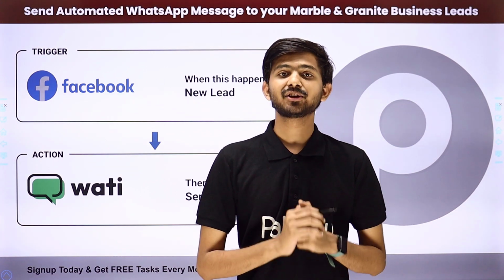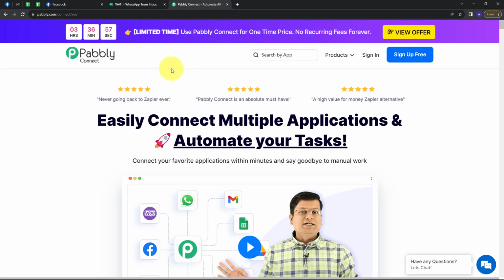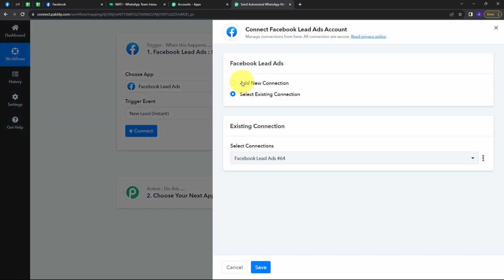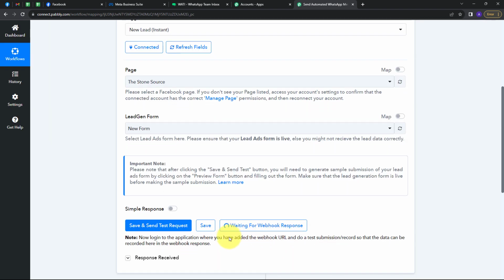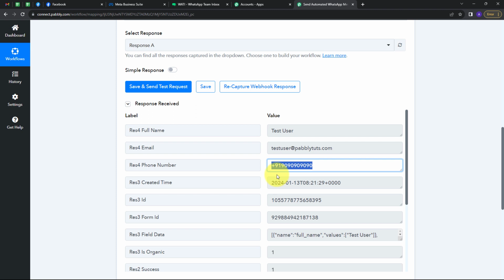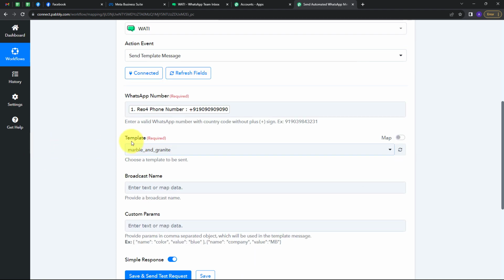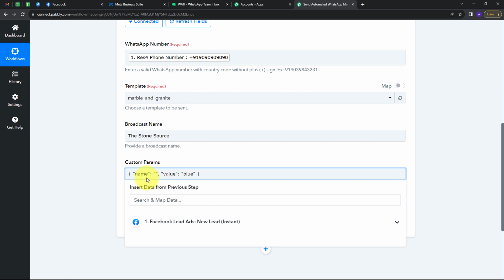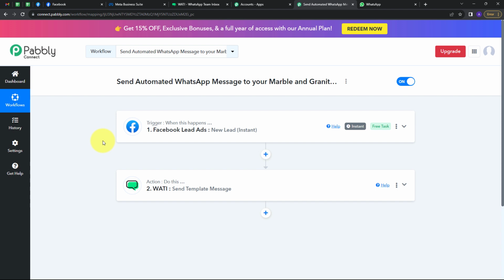How to Send Automated WhatsApp Message to your Marble and Granite Business Lead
In this WhatsApp Automation tutorial video, we'll guide you through steps to send Automated WhatsApp Messages to Facebook Leads using Pabbly Connect, with this integration you can send automated WhatsApp messages to your Marble & Granite Business without any manual effort or coding

📦 Key Highlights:

Introduction to WhatsApp Automation: Discover the power of automating personalized messages to your Marble and Granite business leads using WhatsApp.

Setting Up Pabbly Connect: Dive into the step-by-step process of connecting your lead data source to WhatsApp using Pabbly Connect for a seamless integration.

Automated Lead Communication: Learn how to configure the system to automatically send tailored WhatsApp messages to your Marble and Granite business leads, ensuring timely and personalized communication.

🚀 Who Can Benefit:

Marble and Granite Business Owners
Marketing Professionals in the Stone Industry
Entrepreneurs in the Construction Sector

WhatsApp Automation for Marble and Granite Business
Pabbly Connect Tutorial
Send Automated WhatsApp Messages

1. Automation: Pabbly Connect offers automation capabilities that can help you automate mundane and repetitive tasks. This allows you to save time, money and resources.

2. Integration: Pabbly Connect provides a wide range of integrations so that you can connect different web services with each other. This helps you to create smarter workflow processes and make your business more efficient.

3. Security: Pabbly Connect takes security seriously and provides an industry-standard security system to protect your data and applications.

4. Scalability: Pabbly Connect is highly scalable and allows you to easily add new applications and services to your workflow.

 5. Cost-effective: Pabbly Connect is cost-effective and provides plans for different business sizes.